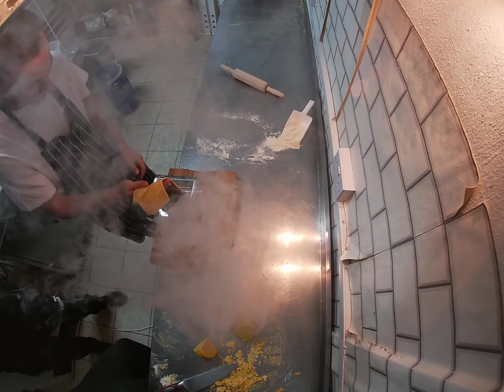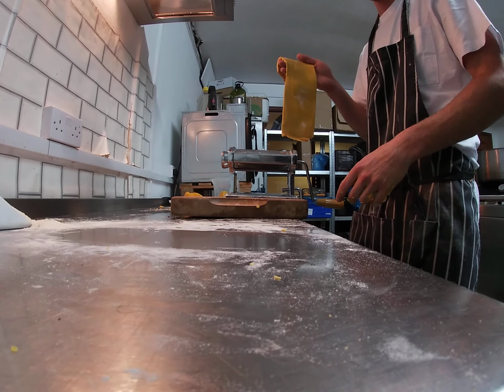Making Pasta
Method Designing